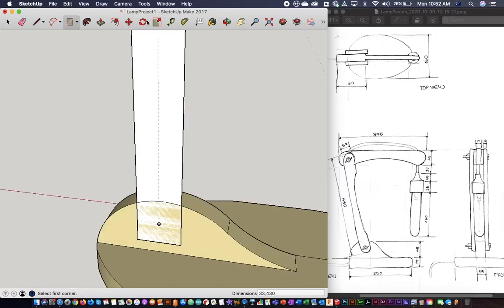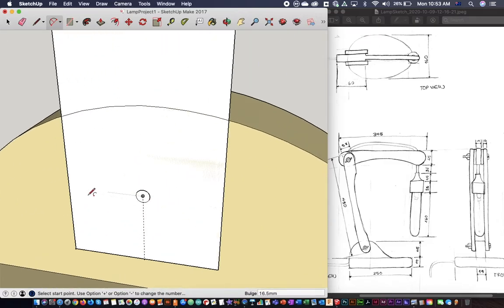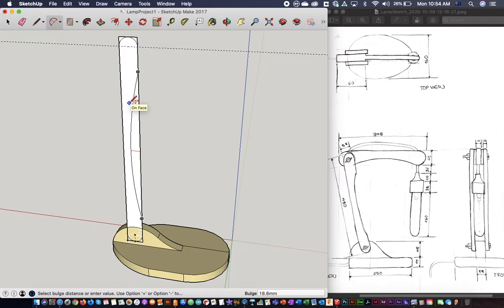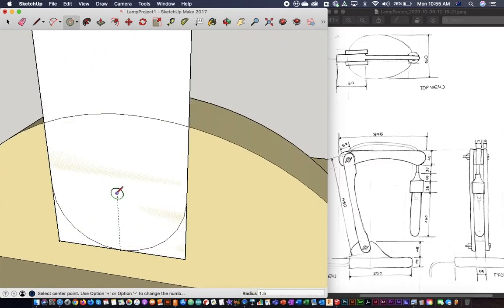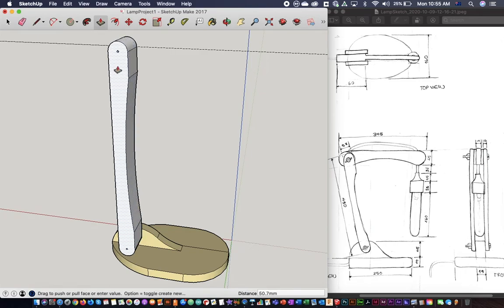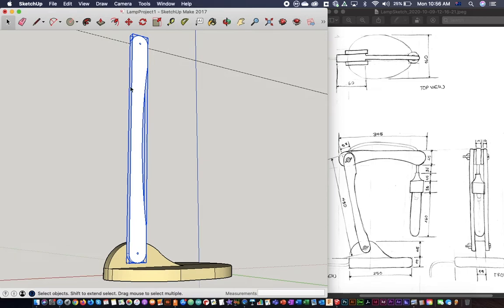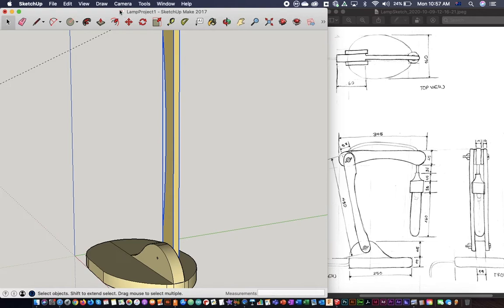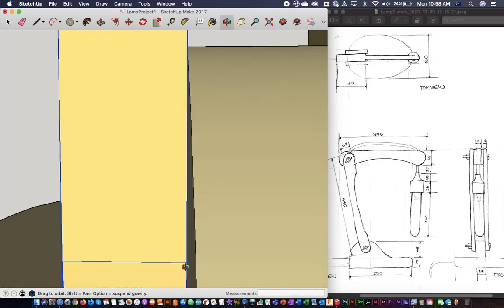05 LampTutorial NeckSides